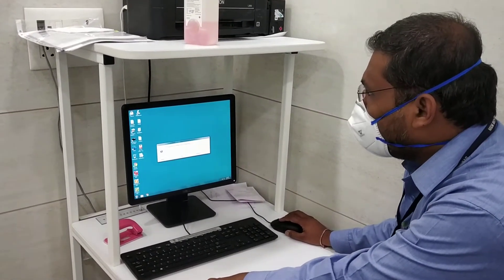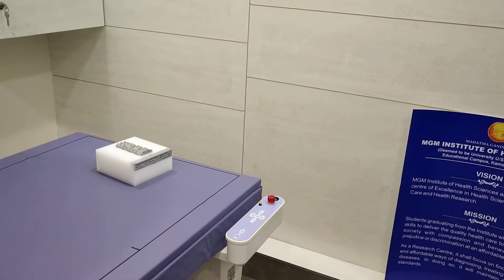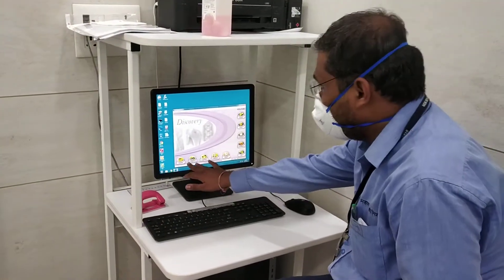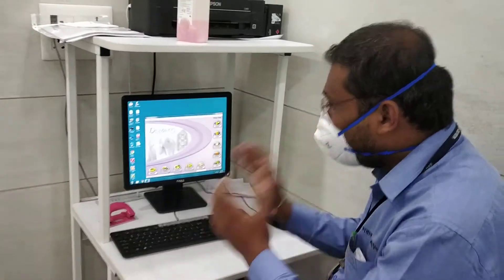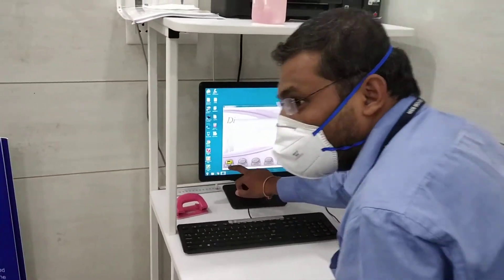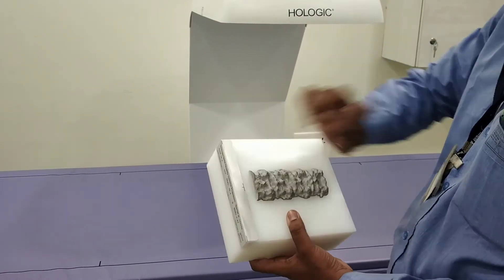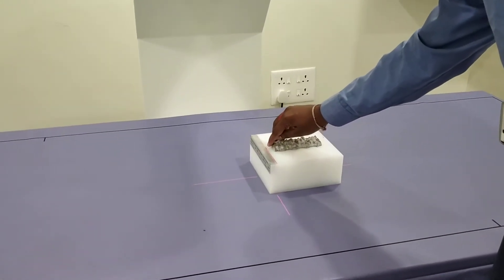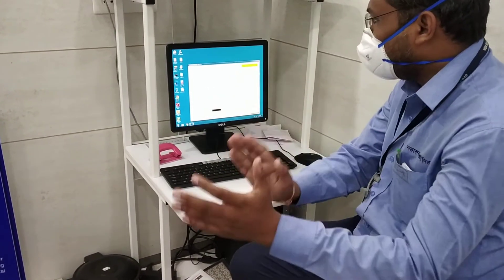DEXA SCAN 1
Operating of Dexa Scan Machine